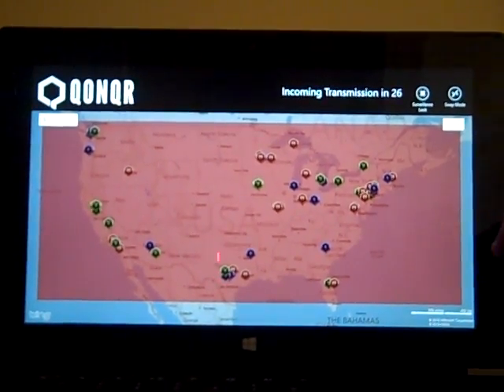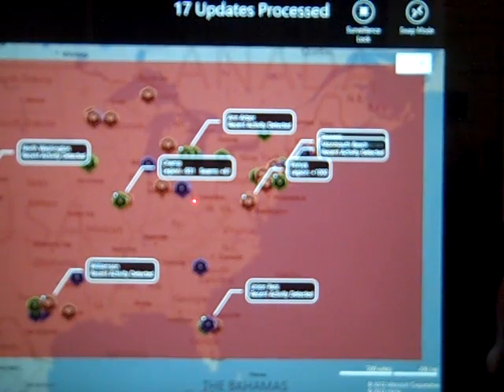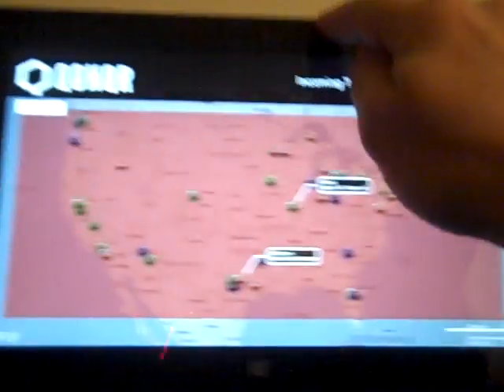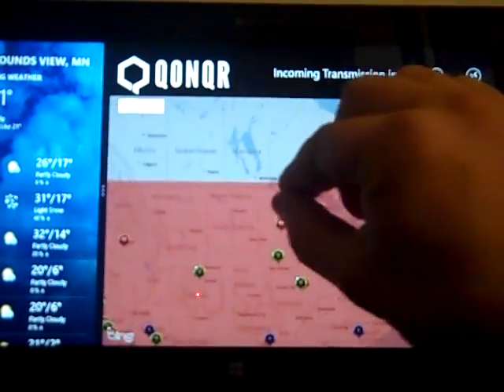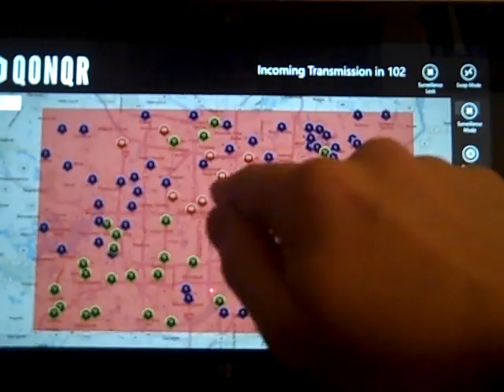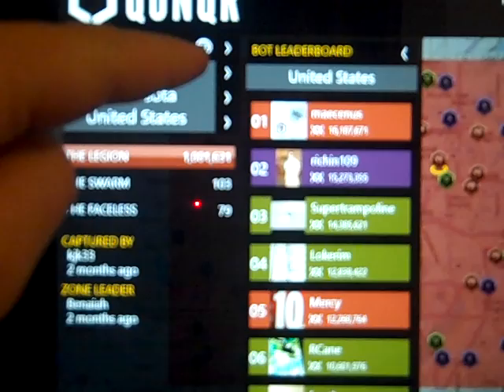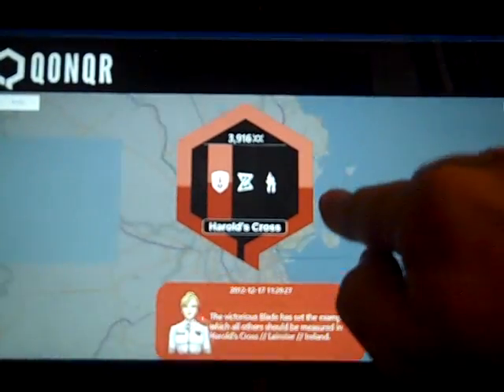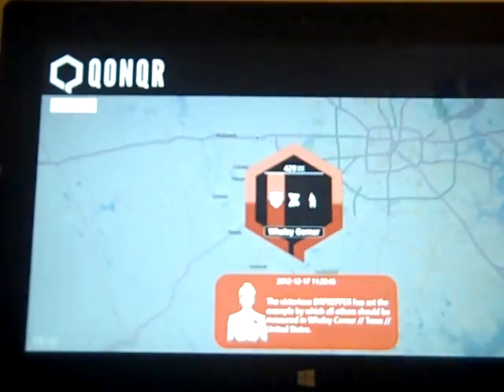QONQR Windows 8 Command Center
This is our first release of a command center. We ported existing Windows Phone and Silverlight code to create a light weight command center.  More features to come in the next release.  Submitted to the Marketplace for review on 12/15/12.